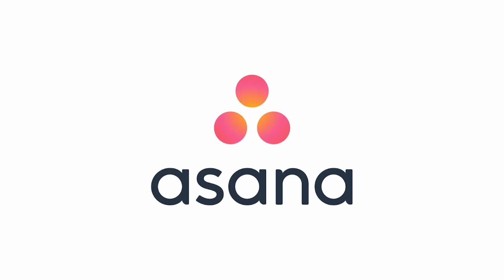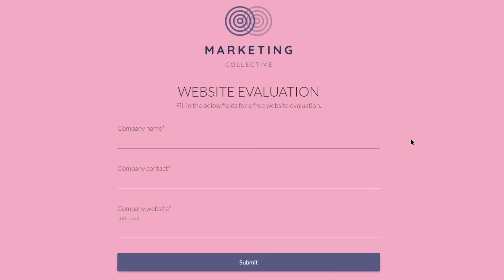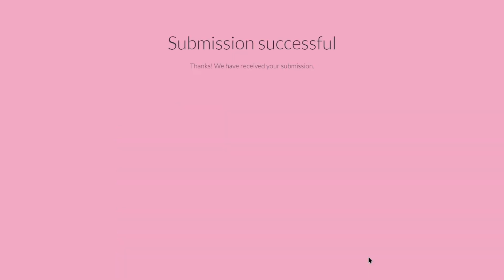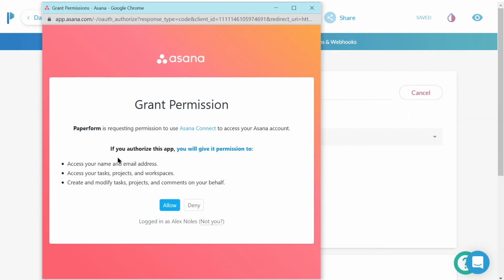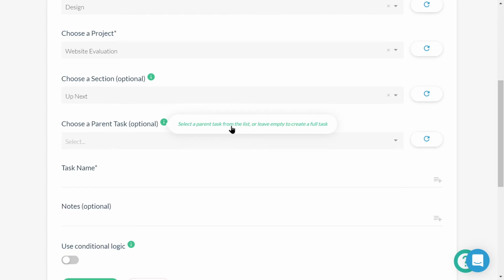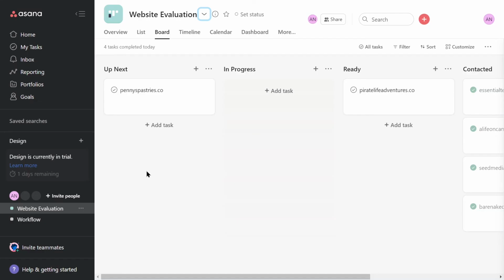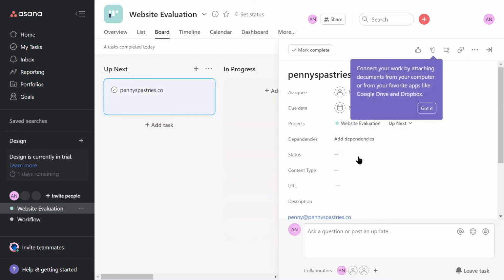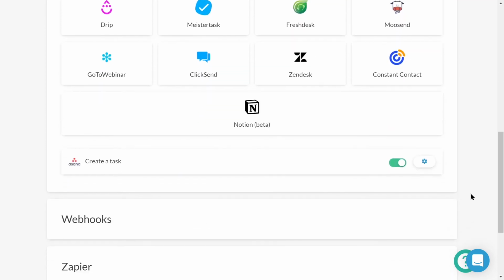How to Integrate Paperform with Asana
Asana is your one-stop shop for project management. It gives teams of any size the tools they need to manage projects and tasks, hit deadlines and stay in sync. But entering tasks manually can be time-consuming and we think your apps should do the heavy lifting. That's where Paperform's Asana integration comes in.

With the Asana integration for Paperform, you can automatically create new tasks from form submissions—whether it's a new email sign-up, customer feedback or anything in between. In this Asana tutorial, we'll walk you through the integration and show how you can cut down on busy work and reach your goals in record time.

Additional Resources

With the Asana direct integration, it is now easy to integrate your forms. Currently, we support the following actions:

► Create a task

1. In the form editor of the form you would like to connect to Asana, go to After Submission → Integrations in the top navigation.
2. Click on the Asana icon in the list of direct integrations
3. Select from the list of available actions what you would like to achieve.
4. Click the "Add Account +" button to connect Asana to your account.

💡About Paperform
Paperform is the easiest way to create beautiful online forms, landing pages and ecommerce stores without any code. Check it out for yourself